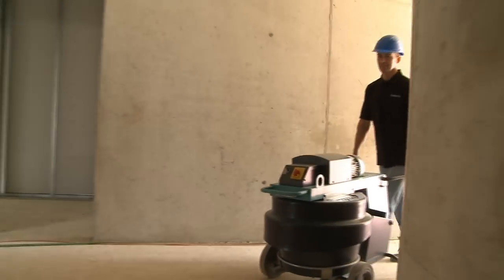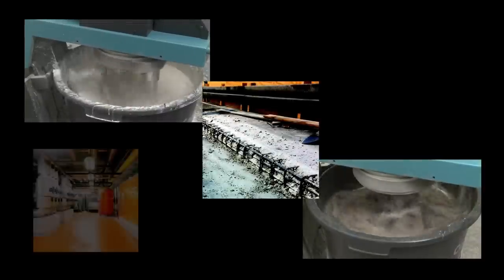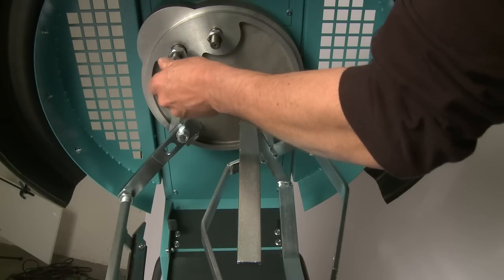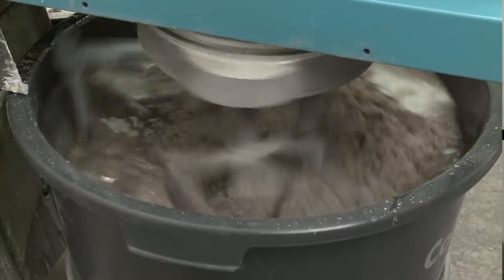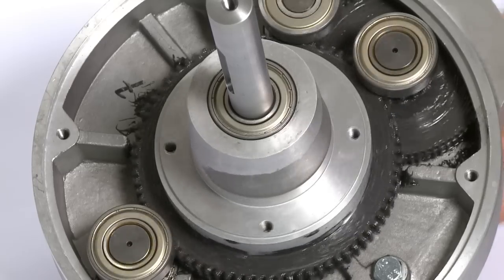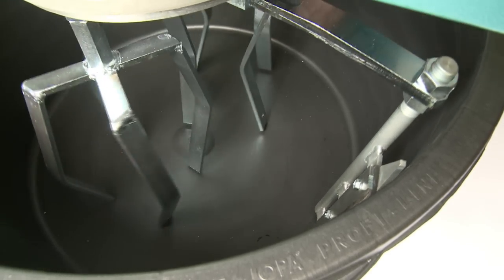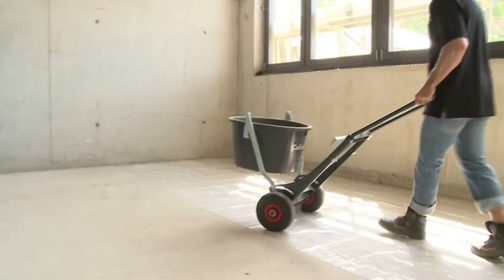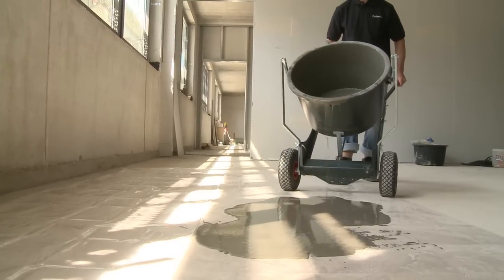🇺🇸Heavy Duty Forced-Action Mixer XM 2 - your powerfull mixer for almost every mixing material(2013)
When processing thick-flowing, viscous, runny, dry, single-component or multi-component materials, the ColloMatic® XM forced-action mixers will always serve you well, whether you are mixing industrial-grade screed or epoxy-resin coatings. These high-performance mixers are used in applications all over the world where there is no room for compromise when it comes to the quality of the mixing results. Especially when working "fresh on fresh".